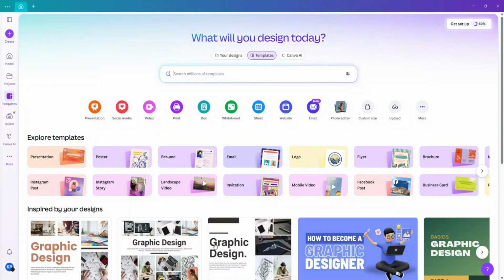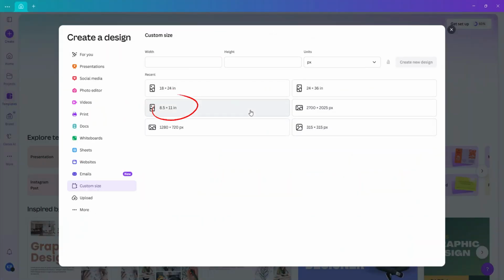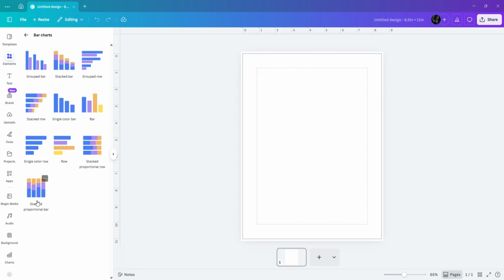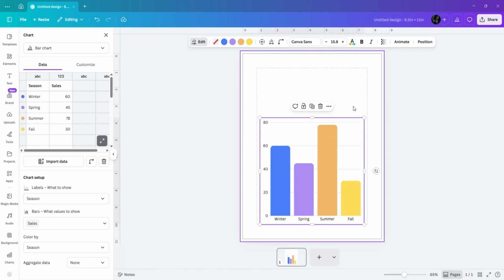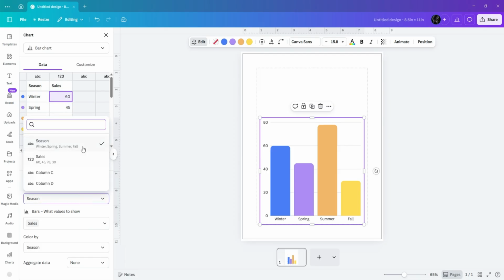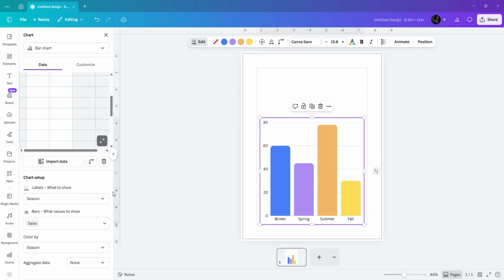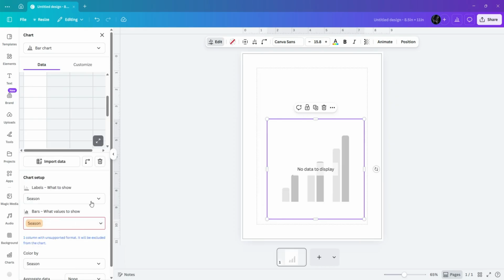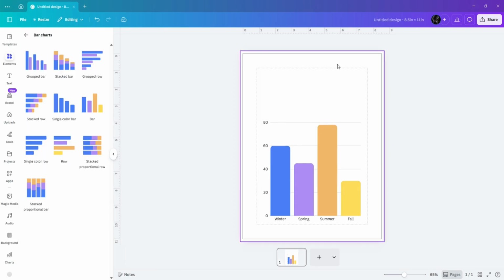How to Create Bar Graph in Canva — Beginner Friendly